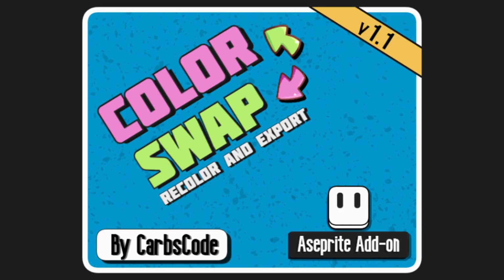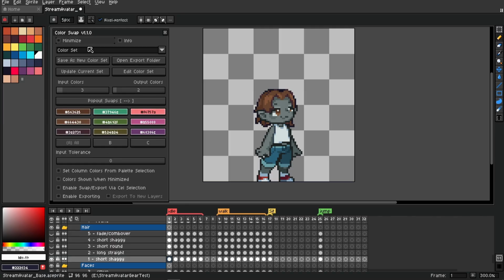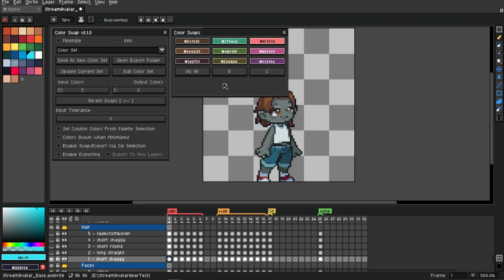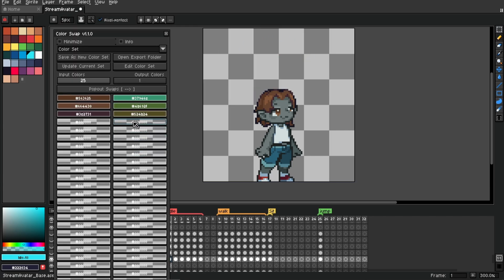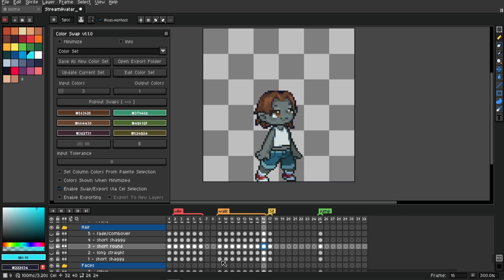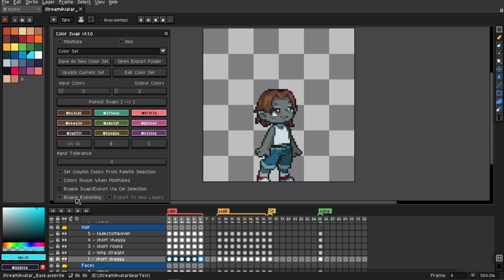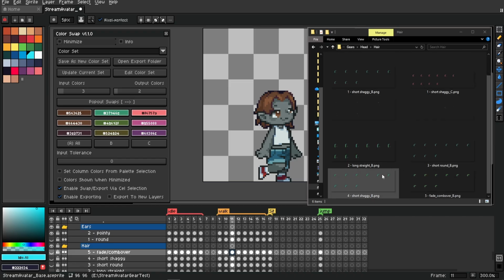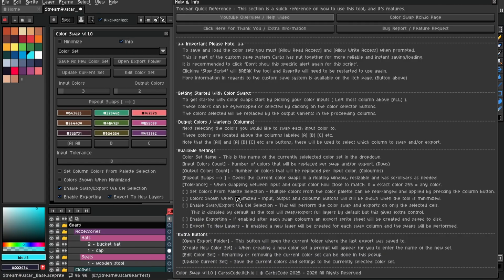Color Swap For Aseprite | Updated Features | Version 1.1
Color Swap is an extension for Aseprite that makes replacing multiple colors and even exporting your color swaps much faster!

Color Swap is an Aseprite extension / plugin that allows you to swap multiple colors at the same time. A color set can be saved and loaded making for easy access to your pre-defined color swaps. This tool also features an export function that will export each of your sprites tags and layers out to the file after performing the color swaps. It can also instead create new layers with the color swapped variations that are created.

Shoutouts:
This tool was created in collaboration with a few of our amazing pixel artist who all had amazing ideas and input on this one!

🎞 Chapters 🎞
00:00 Intro
00:58 Updating / Installing
01:53 Set Input Colors From Palette Selection
02:56 Popout Swaps / More Input Colors
05:05 Color Swap / Export Selected Cels
10:25 Shoutouts To Lesma
11:07 Updated Help / Info Section
11:35 Outro